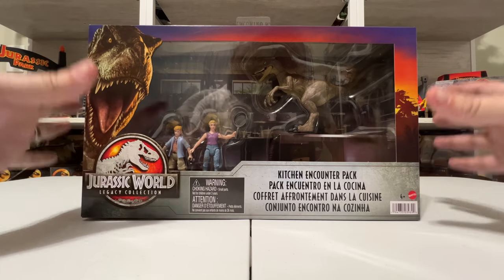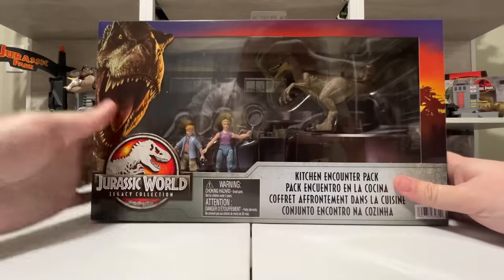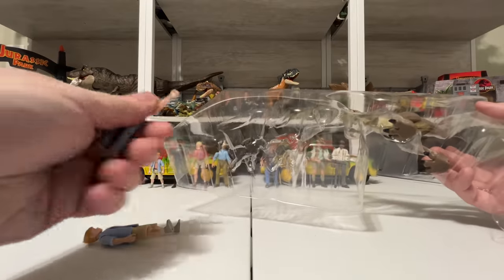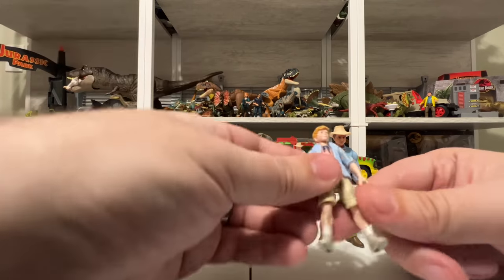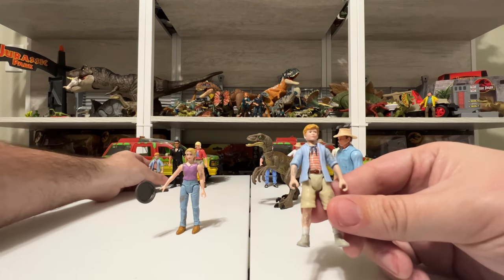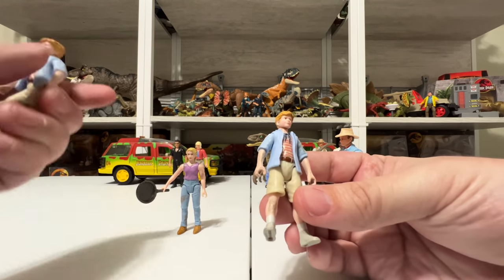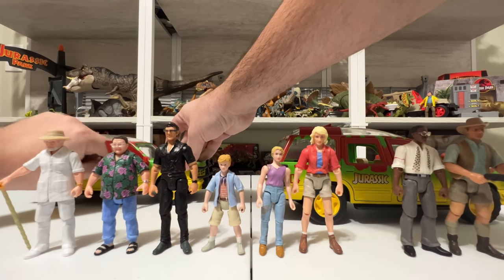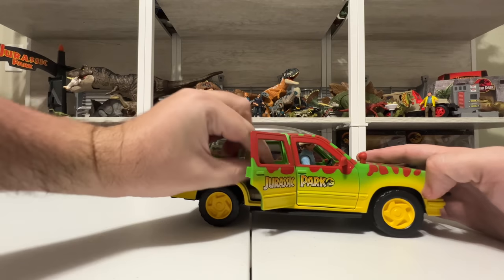Jurassic Park KITCHEN ENCOUNTER Legacy Collection 4K Unboxing & Review / collectjurassic.com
Mattel's Jurassic World Legacy Collection continues to deliver some of the most wished-for Jurassic Park toys since the film released nearly 30 years ago — first with the Brachiosaurus, followed up by a screen-accurate Explorer tour vehicle, and now a proper action figure of Lex Murphy! Lex's inclusion in the new Kitchen Encounter Pack rectifies one of the biggest oversights of Jurassic collecting since Kenner held the toy license in 1993, when nearly every other key cast member (and some wholly fictional characters) received their own action figure when the first film hit theaters. Needless to say, we're thrilled to be unboxing and reviewing this anticipated set that also includes her brother Tim, as well as a killer Velociraptor figure that fits right in with Mattel's previously released Jurassic Park raptor designs.